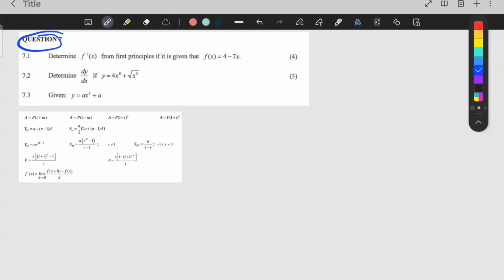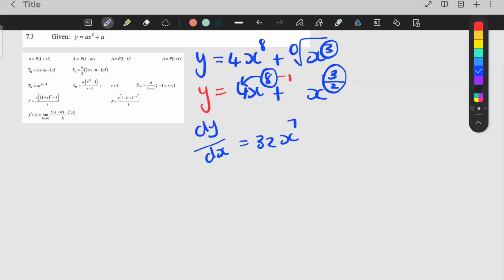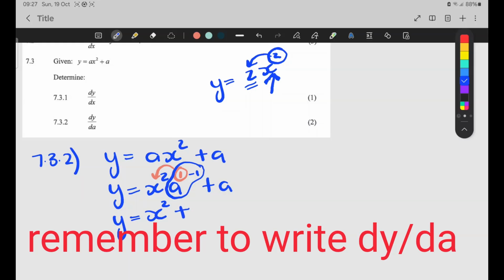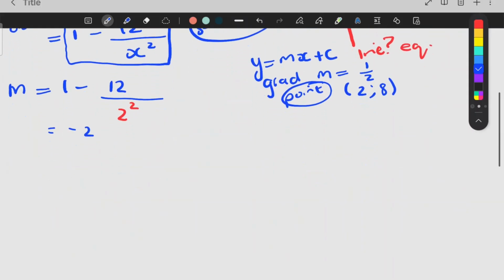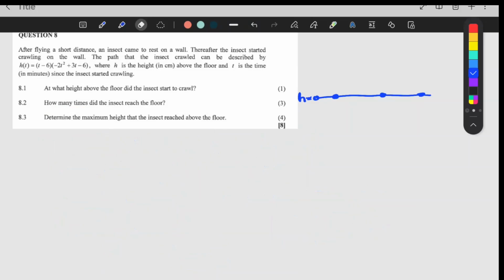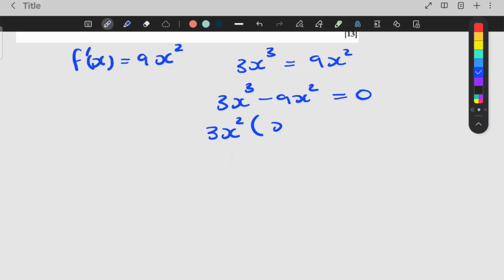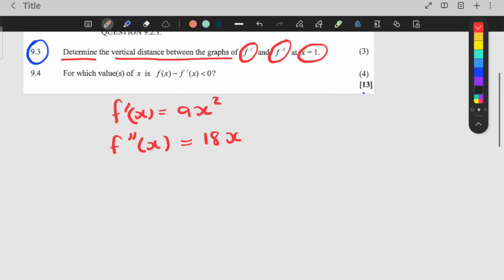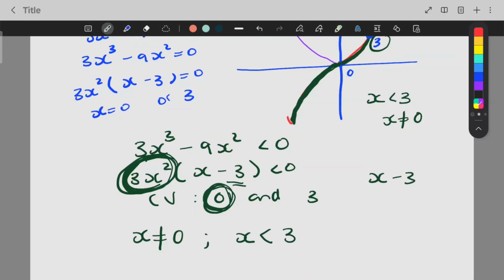Calculus November 2019 Grade 12 Mathematics